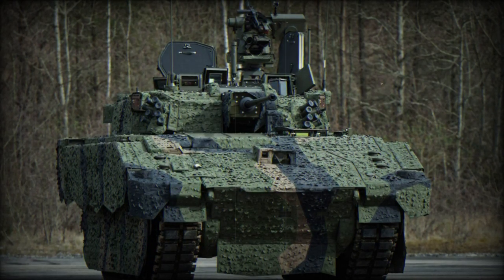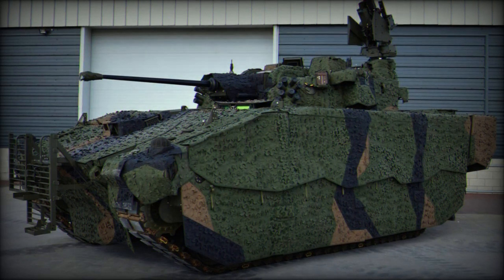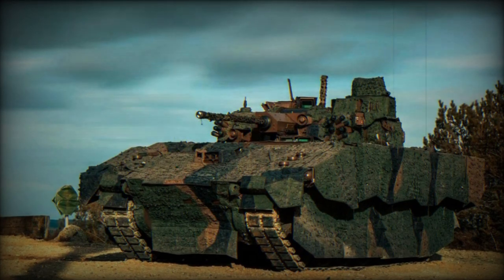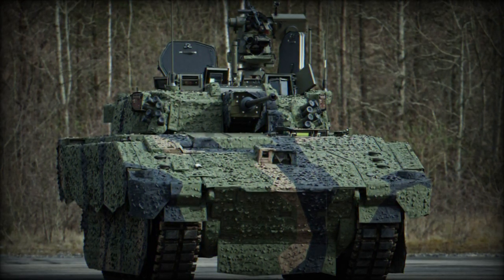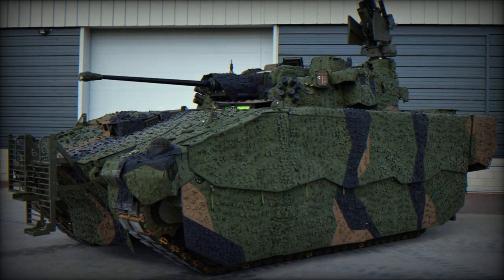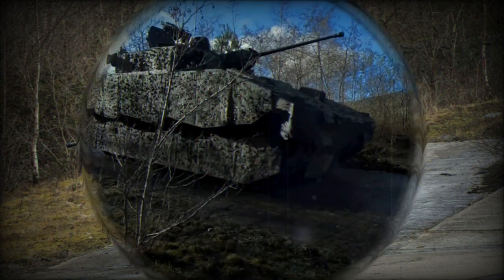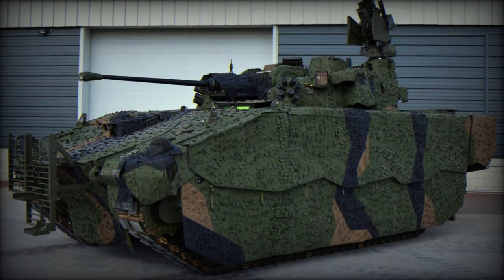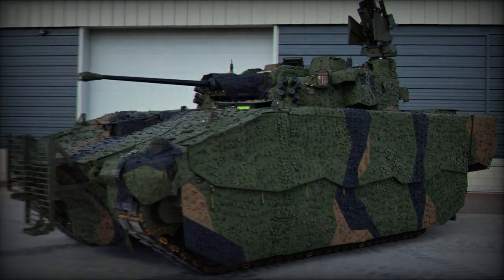UK tests Ajax armored vehicle with Saab's Mobile Camouflage System